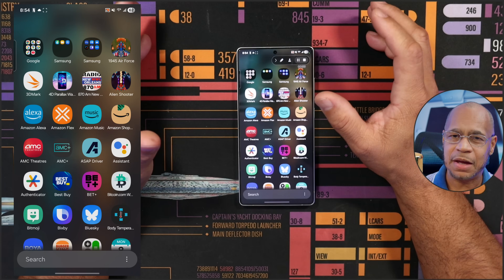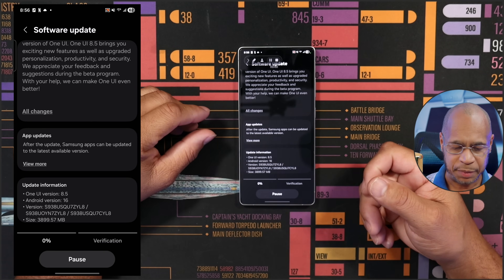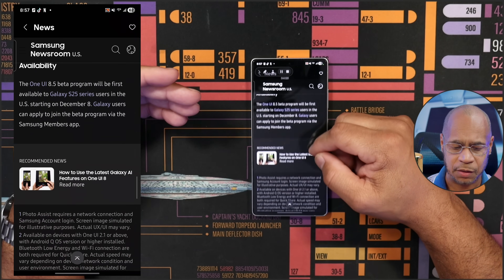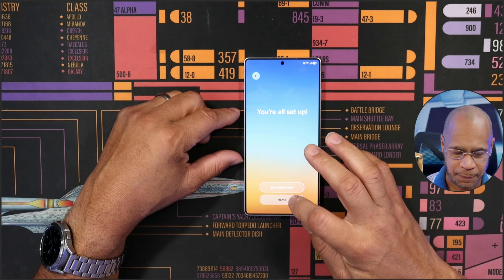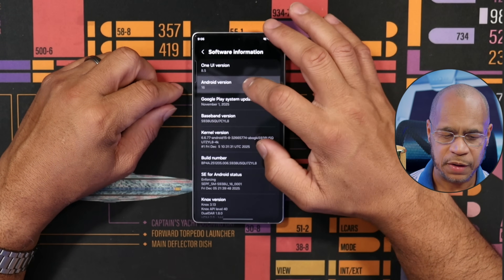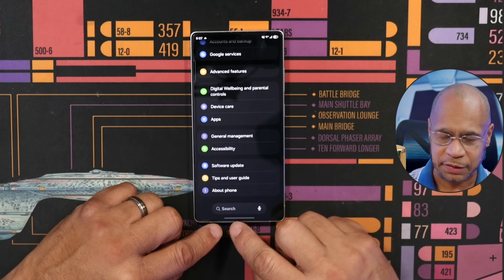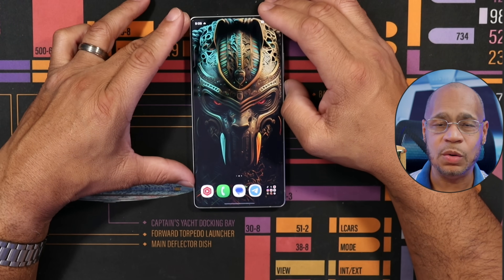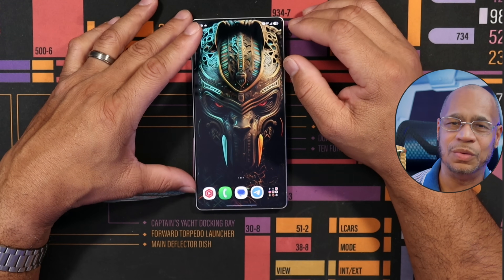Install GALAXY S25 Ultra OneUI 8.5 NOW !!!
Get ready to experience the latest and greatest from Samsung with the Galaxy S25 Ultra, now upgradable to OneUI 8.5. This cutting-edge software update brings a plethora of new features, enhancements, and improvements to the table, promising to elevate your mobile experience to unprecedented heights. Watch as we guide you through the process of installing OneUI 8.5 on your Galaxy S25 Ultra, unlocking a world of exciting possibilities and taking your smartphone to the next level. From sleek new designs to innovative functionality, discover what OneUI 8.5 has in store for you and learn how to make the most out of your device's capabilities.

LG Wing Clear Case
Game Controller